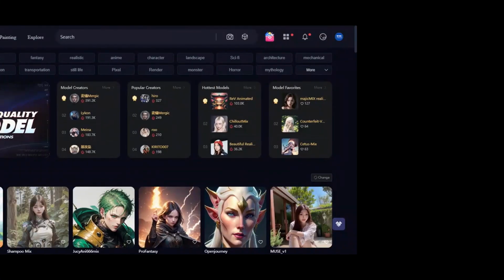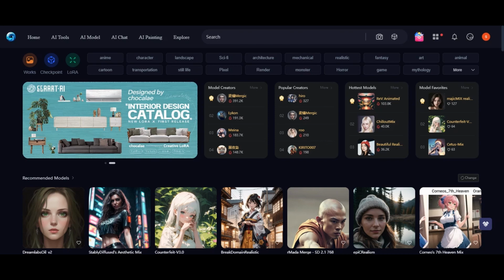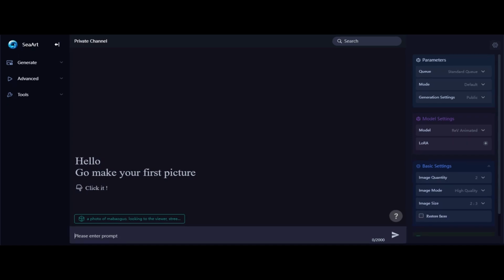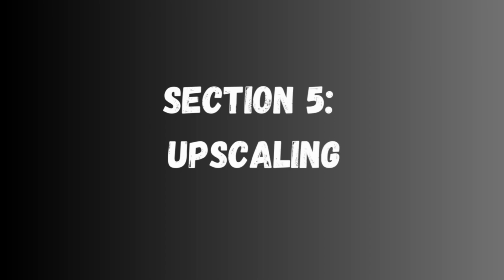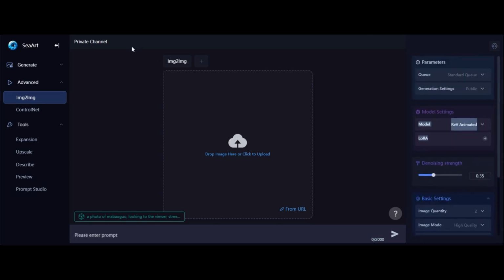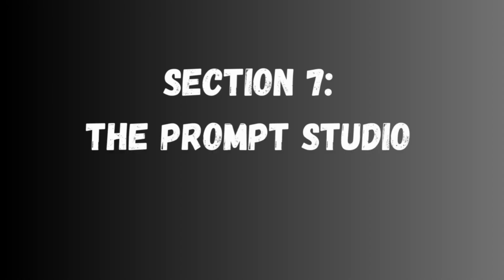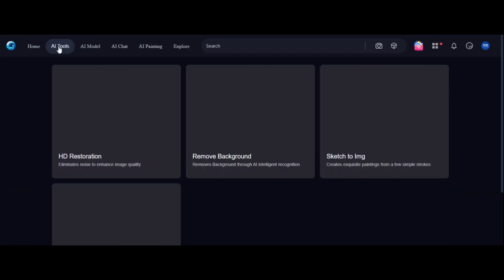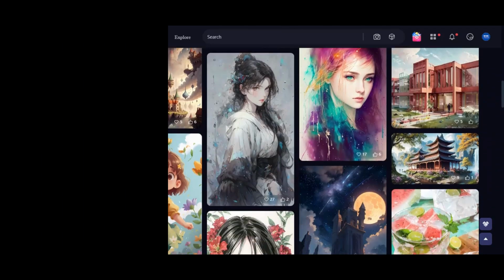Sea Art AI - What is Sea Art AI and How to Use it?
Dive into a world of creativity with the Sea Art AI Tool! Transform your imagination into stunning art like never before. Whether you're an artist, a designer, or simply someone who loves AI Art, this AI-powered tool is your gateway to crafting mesmerizing AI Art.

Create breathtaking scenes with just a few clicks. Let the AI take your vision and bring it to life on the canvas. Sea Art AI Tool captures the essence of the AI Art in all its moods.

Unleash your inner artist and watch as the AI adds intricate details that make your artwork truly unique. Choose your color palette, adjust the intensity, and add those magical finishing touches that make your creation come alive.

Let the waves of imagination collide with the power of AI and craft AI Art that resonate with your soul.

Discover the endless possibilities of combining your creativity with AI's capabilities. Create, innovate, and immerse yourself in the boundless beauty of the sea with our Sea Art AI Tool.

Dive in today and let the waves of creativity guide you!

Chapters:

00:00: Introduction
00:45: Getting Started with Sea Art AI
01:29: Exploring AI Art Generation
02:12: Generating Stunning Images
02:50: Earning and Using Credits
03:27: Upscaling
04:15: Enhancing Your Creativity
05:20: The Prompt Studio
06:27: AI Tools
07:10: Our Verdict